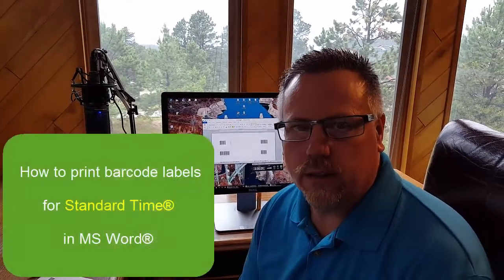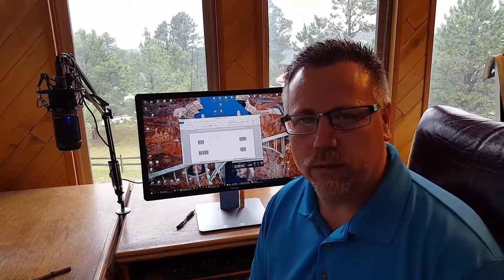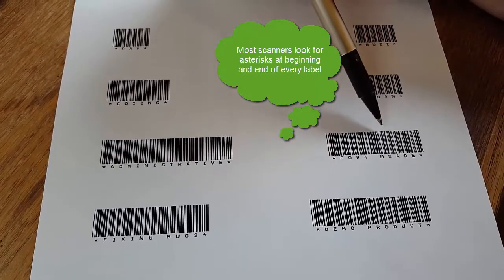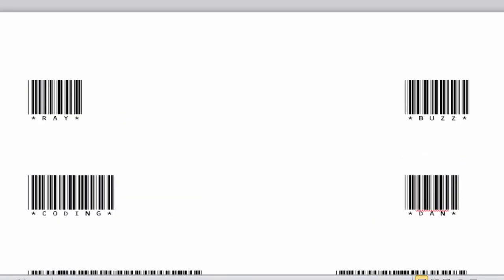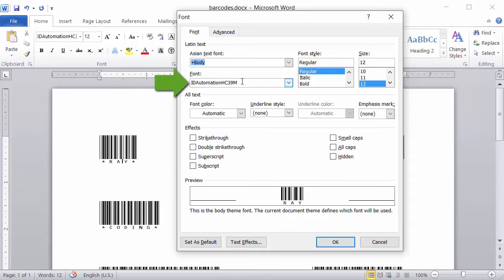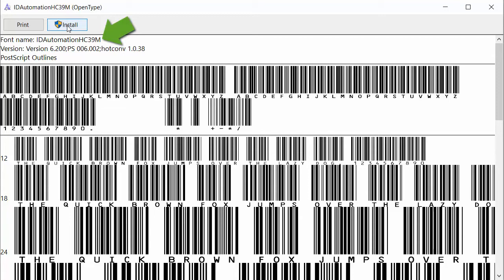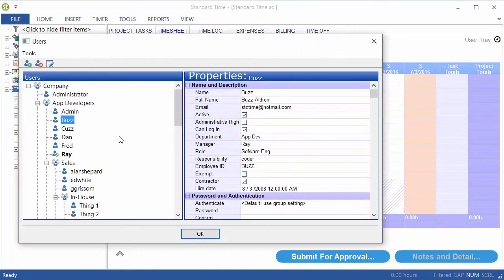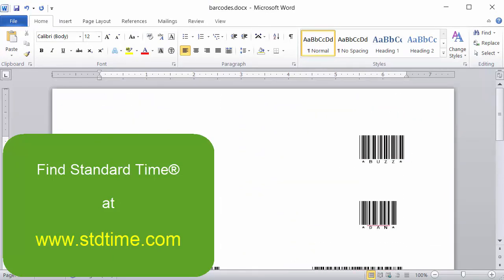Print Barcode Labels From MS Word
This is a first video in a series of how to print barcode labels for Standard Time® for time tracking. You’ve probably been introduced to the idea that Standard Time can support barcode scanners to start and stop a timer. Usually for assembly line, manufacturing, employee jobs, those sorts of things. Scan a label to start and then scan again to stop. You might be asking “how do I print out those barcode labels?” Where do they come from, what do I print, how do I print them out? The first way is simply to use Microsoft Word. And that is the topic of this video.

There other ways; you can use an app called barcode builder that comes with Standard Time. And there is a little report in Standard Time. You may also have the barcode labels preprinted somewhere else. This video goes into discussing how to use Microsoft Word as just one of the many ways to get them printed out.
If you take a look you see the final results what this might look like. I’ve printed out some labels randomly on this page to show you that you have the flexibility of putting labels anyway you’d like.

I’ve got some user names here which you have to scan know which employee is logging the time. You’ve got a category here, a couple categories, tasks, projects and then down at the bottom you have something else that you’ll probably want to make a label for and that is stop or clear. You’ll find that those are handy in the scanning.

Let’s get into how to use Microsoft Word to print barcode labels. If you look over on the screen here we can go ahead and get started.
I’ve switched over to Microsoft Word and you can see the same labels we saw on the page on this. The reason I’m showing you this is because I’m wanting to point out that you can use Microsoft Word to put the labels anywhere you want on a page. You have the flexibility of laying out the page anywhere you’d like. Or putting them on a work order, anything you’d like. This is ordinary text, so if I select this and go up to the font dropdown and pick a font. You can see that is normal text and all I’ve done gone to the font dropdown, scroll down into the “I’s” because there is a font called ID automation and I chose that. That turns that normal text into a barcode font. You choose file, print to print it out. Go here to look at the font dialog you can see that the font name is ID automation HC39M.

There’s a link on the website to download that.
Go ahead and feel free to put labels anywhere you’d like. On your work orders or use label templates to print them out. Of course there are some other tools you can use as well. There is an app called Barcode Builder, there is a report in Standard Time you can use. There’s a variety of ways to get those printed out. Let’s go ahead and look at the font starting at the download.
I’ve switched over to the downloads folder. This is the file you would download and you can double click on that and this window will open. That shows you the font and you can click install.

Switch over to Microsoft Word and here they are again. I will take a quick detour into Standard Time and show you what you’ll be printing. It’s really not the purpose of this video but I want to show this quickly. I’ve switched over to the Standard Time application and you see some projects here in the timesheet. You will probably start by scanning user names. So if you go to the tools menu, choose users and organizations; you’ll see user names here, you will print out barcode labels for those.

You can go to the tools menu choose projects, you see projects here you will have to scan your projects likely. There are certain ways you can set up Standard Time so that you can go past that. But that one thing you may have to do. Another thing is going to tools, categories and printing barcode labels for categories. Or using project tasks.

A lot of things you can scan in Standard Time, you’ll have to consult some of the other videos for that. But I wanted to point out that these are the areas you’ll be going into when you’re deciding what to print out. But really the focus of this video is using Microsoft Word as one of the many ways to print out those barcode labels. Hopefully that helps and let us know if you need any additional help with that.